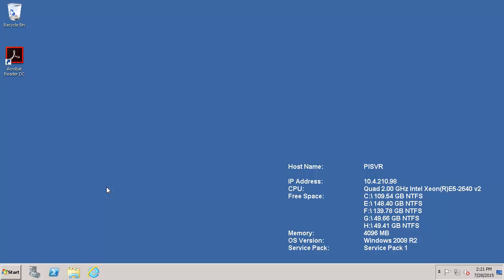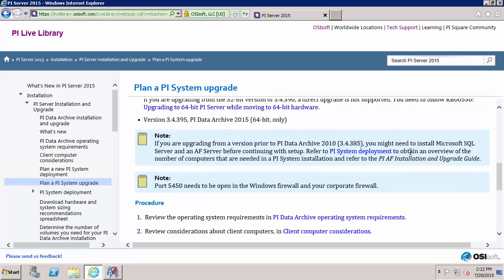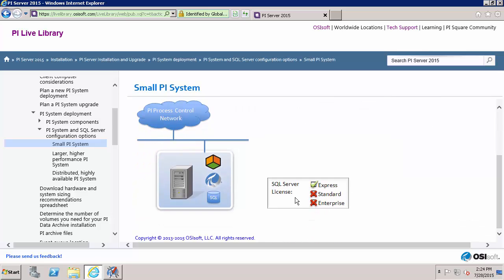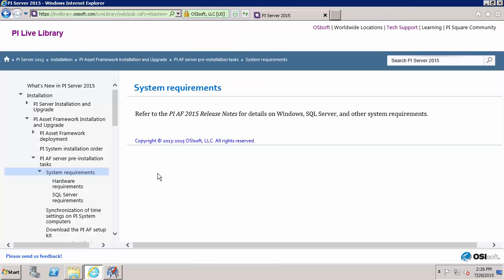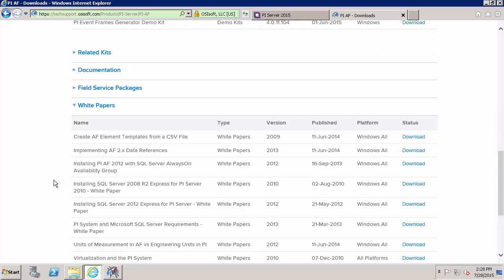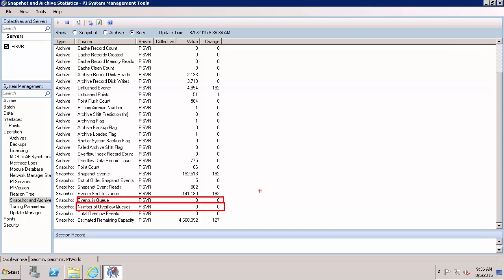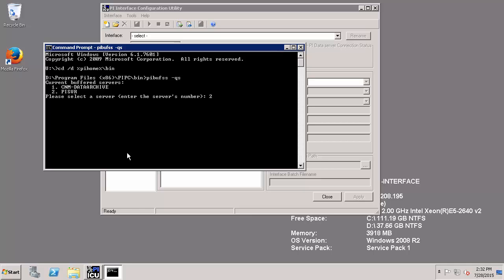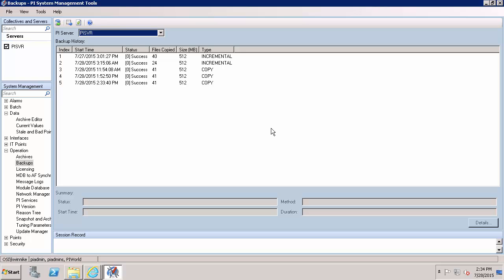OSIsoft: Prepare for an Upgrade to PI Server 2015 (from version 3.4.380.70 64-bit)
Plan your upgrade to PI Server 2015 to ensure success. This video explains the new components-AF Server and required SQL Server- introduced with 2010. It also steps through prerequisites, the installation kits, and verifying the health status and buffering pre-upgrade.
[00:20] Check original version- PI Data Archive 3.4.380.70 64-bit
[00:37] Navigate to livelibrary.osisoft.com
[01:36] Review PI Server components and required installation order (1. SQL Server, 2. AF Server, 3. Data Archive)
[02:41] Pick PI System size and corresponding PI Server architecture
[03:39] Confirm machine meets Data Archive Operating System requirements
[03:57] Confirm machine meets AF Server Operating System requirements and supported SQL versions
[04:46] Check necessary ports are open per KB2820OSI8
[05:24] Download installation kits from techsupport.osisoft.com after signing in
[06:35] Pre-installation health checks
[06:59] Check snapshot and archive statistics in PI SMT
[07:52] Confirm receiving data for PI Points from PI Interfaces
[08:09] Verify buffering configuration on all PI Interface nodes
[09:45] Take pre-installation backup of PI Data Archive